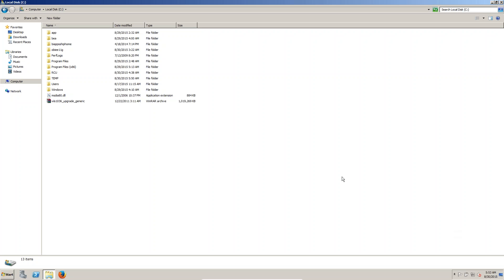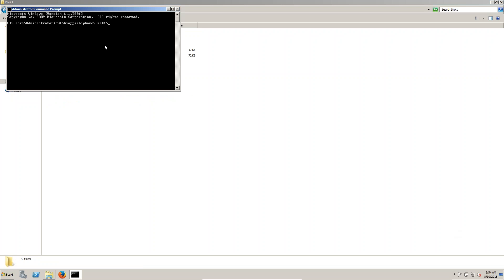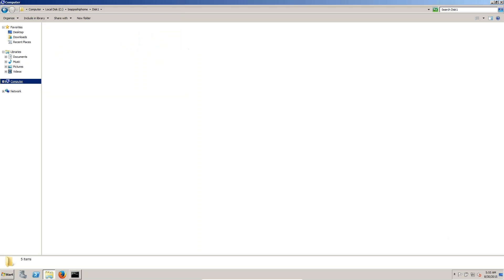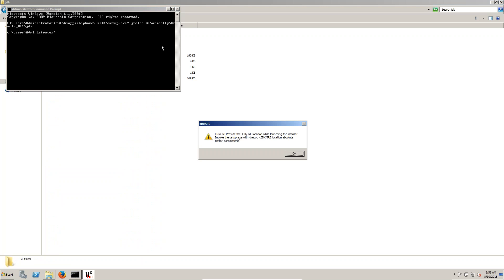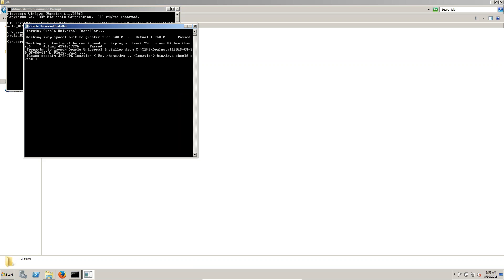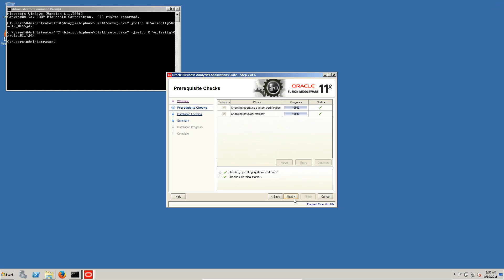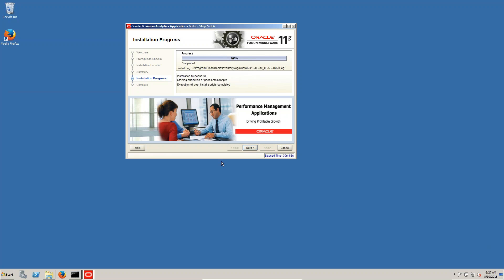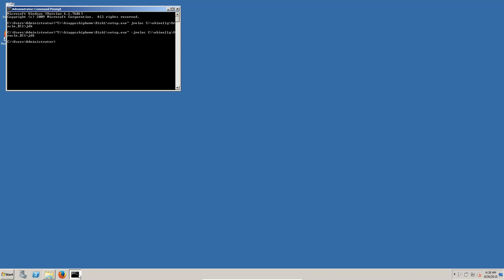OBIA 11.1.1.8.1 Training: OBIA Installation Part 9